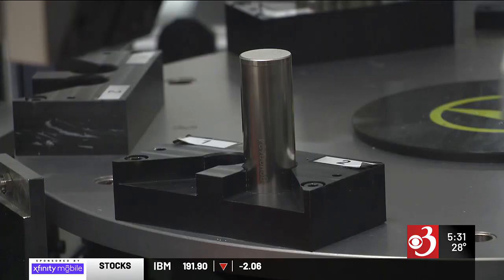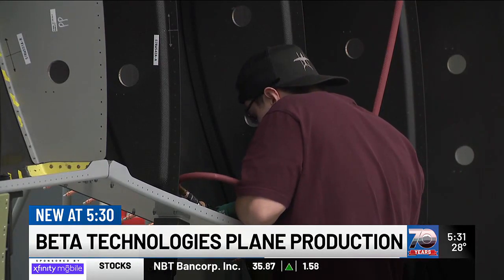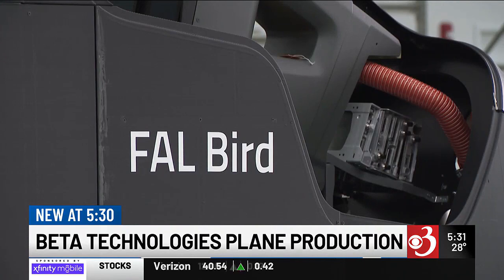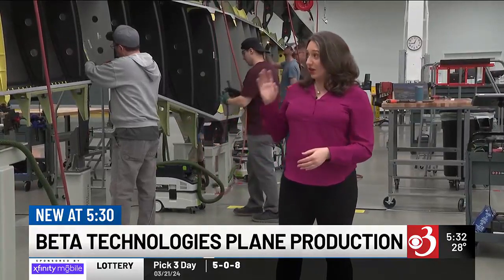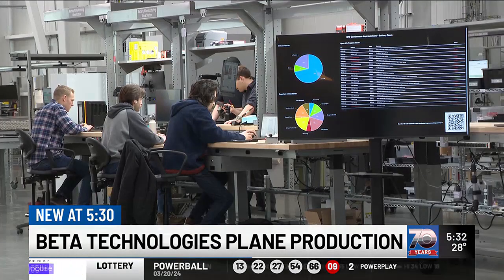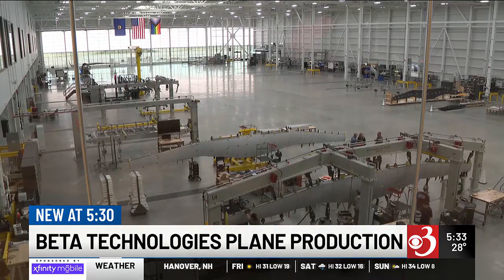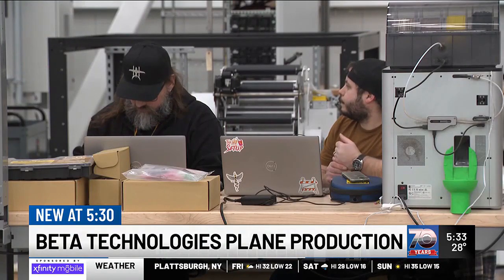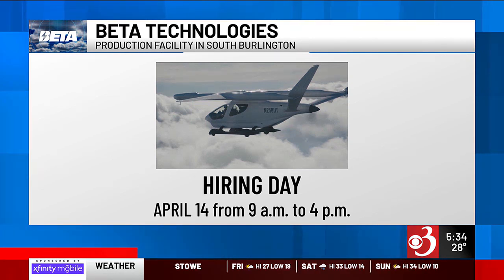Beta hiring workers to build next-generation aircraft